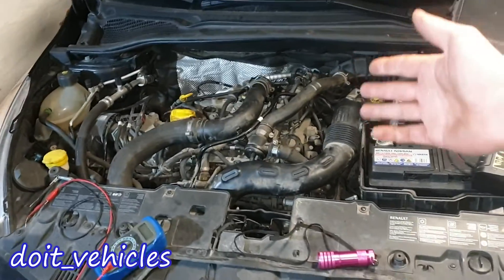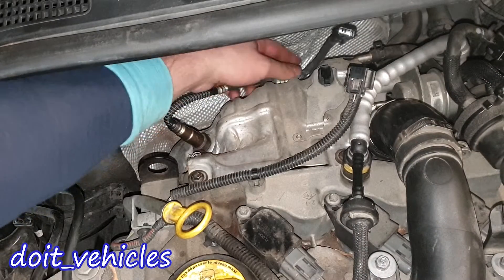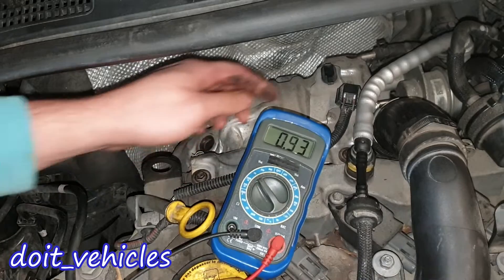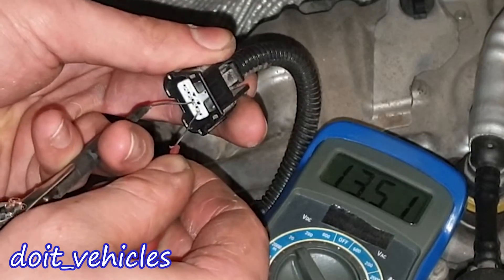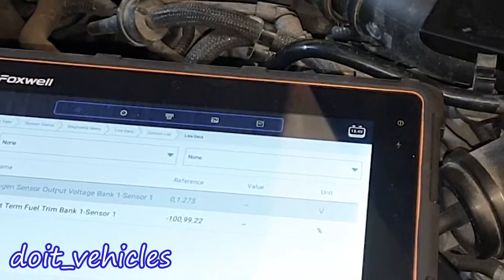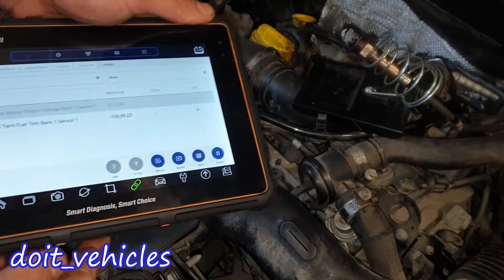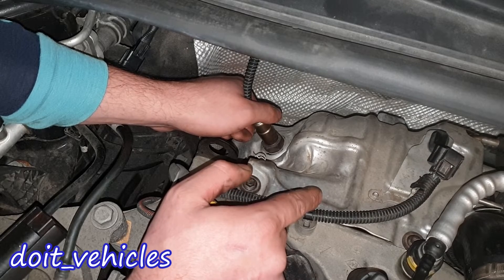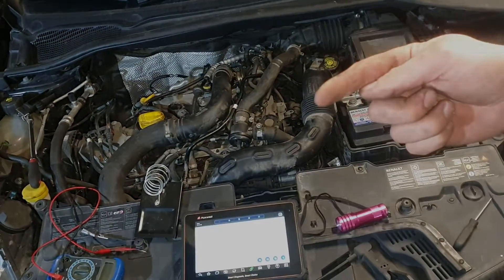Oxygen sensor RENAULT CLIO Tce 0.9 How to Diagnose Codes P0135 P0130 P0135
Here you will find the known good values of the Oxygen sensor from Renault Clio 4 Tce 0.9 . Possible trouble codes which can be detected by these tests are : p0135 p0130 p0135 p0138 etc .